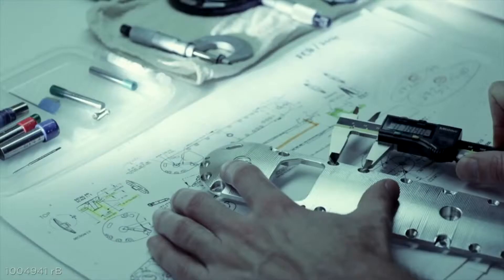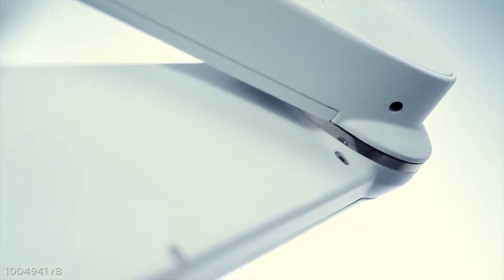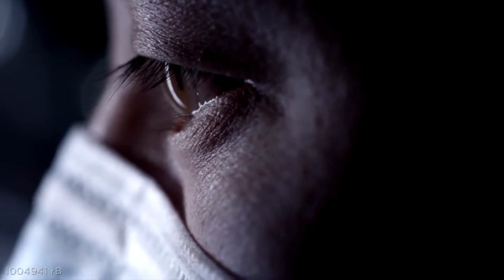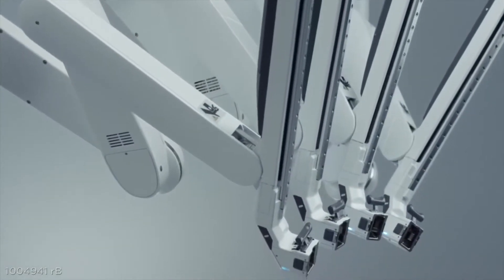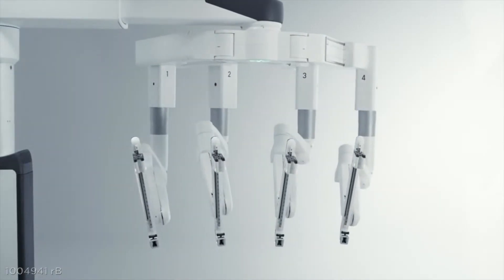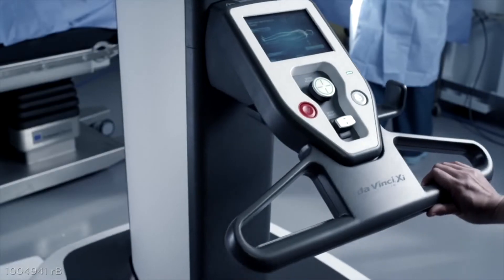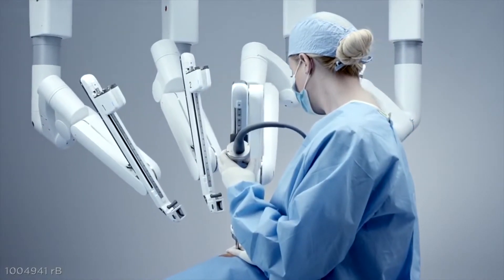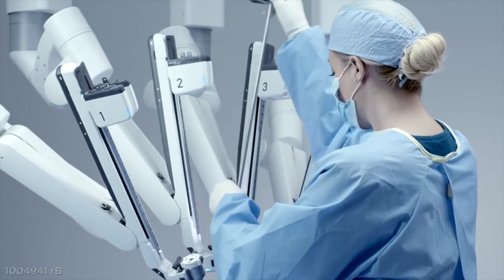Παρουσίαση του Da Vinci Xi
Παρουσίαση του νέου συστήματος da Vinci Xi